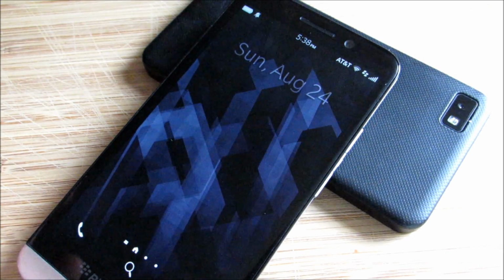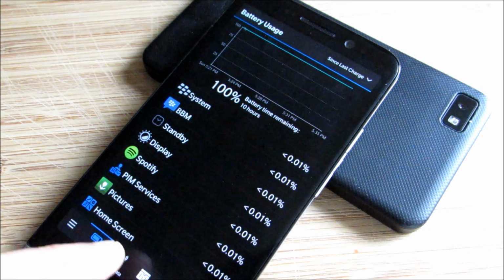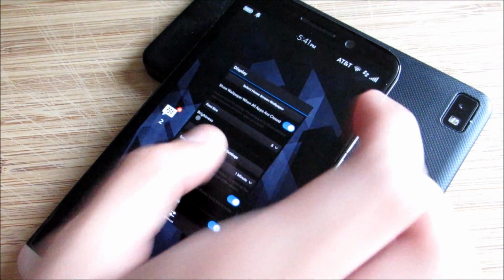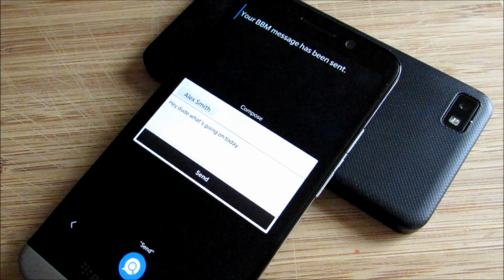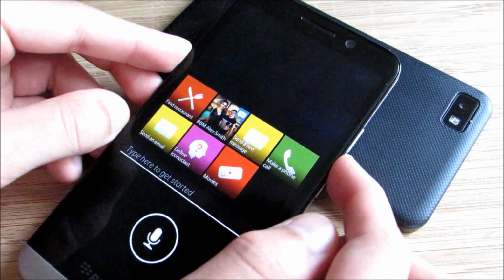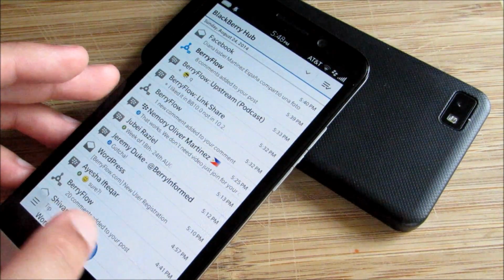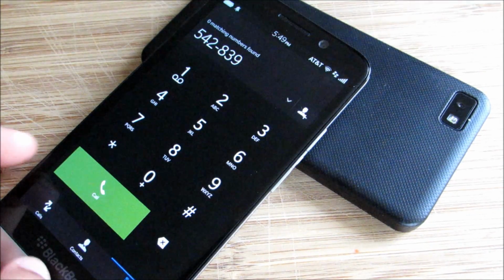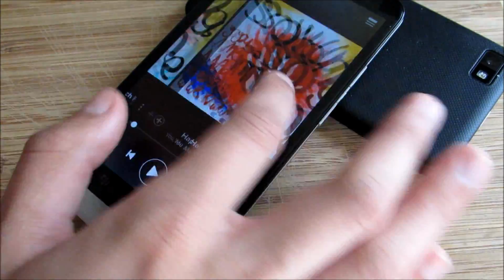Hands On With 10.3.0.1052 - The Finer Points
With a refined user interface, integrated BlackBerry Assistant, better Android application support along with a wealth of new features across the board that add to productivity, BlackBerry 10.3 is shaping up quite nicely! Take a look.